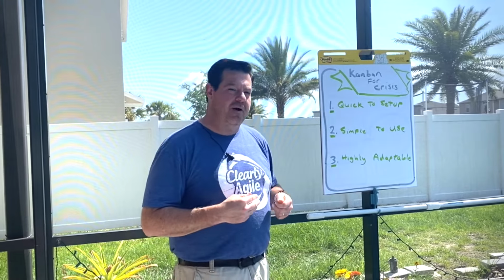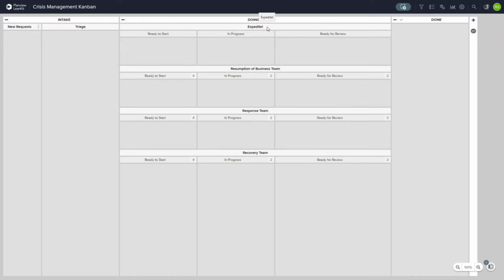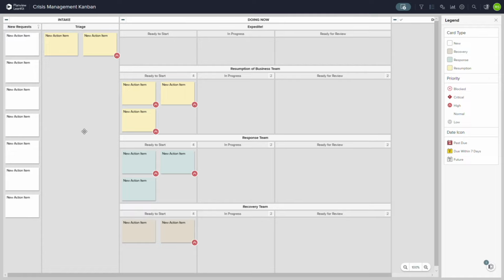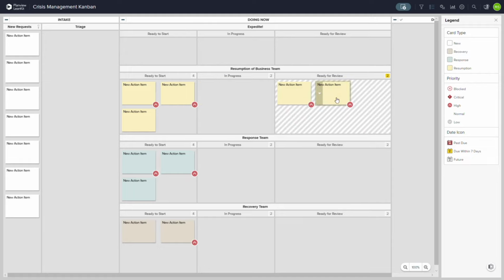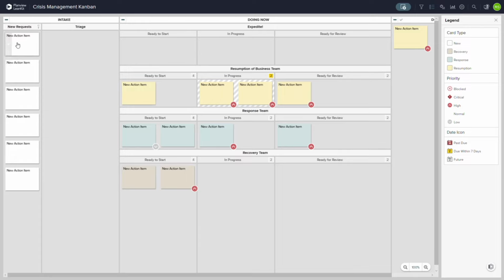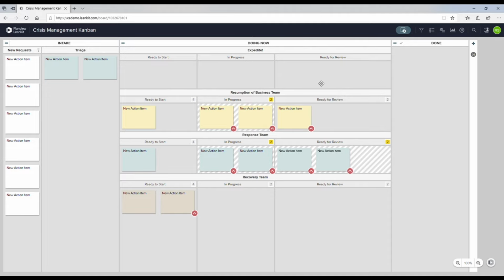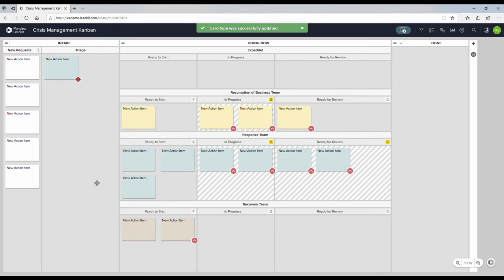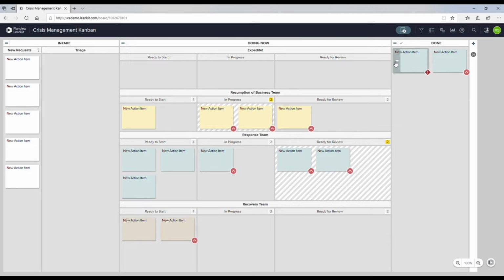Kanban for Dealing with a Crisis by ClearlyAgile's Rob Shaw